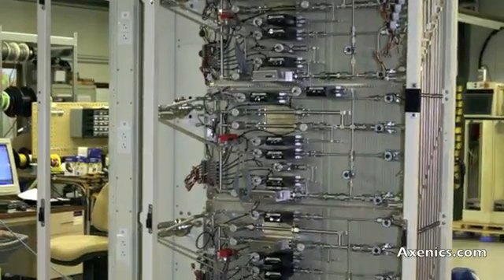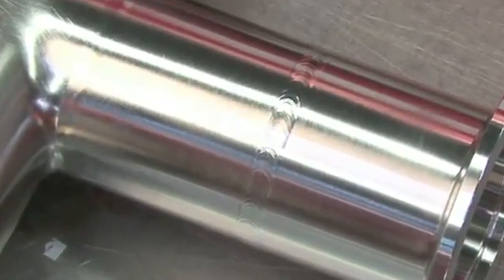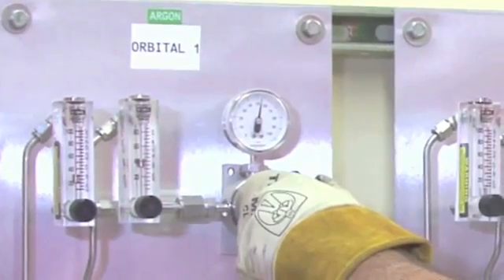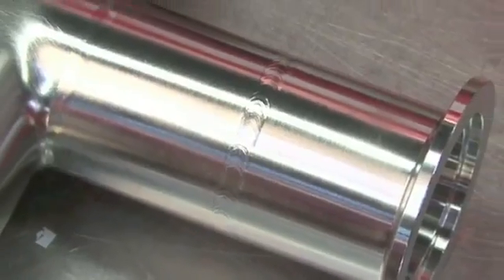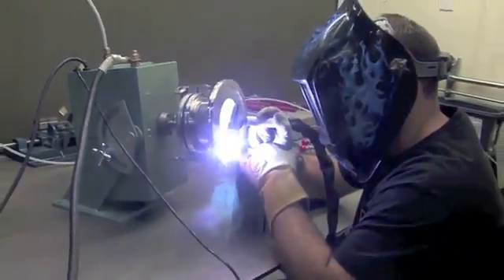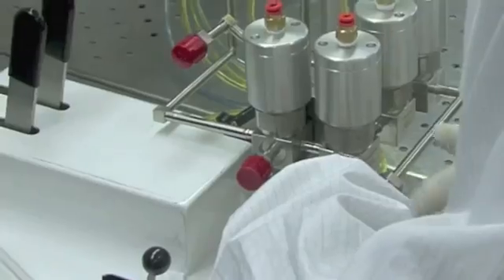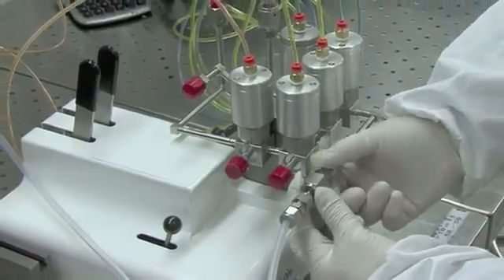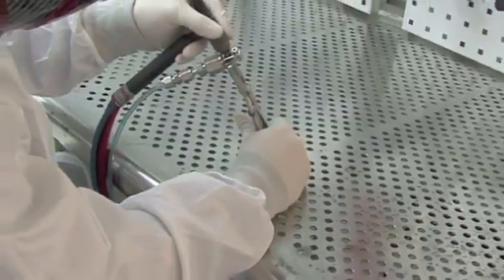Axenics Welding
Axenics is an ISO 9001 certified contract manufacturer providing components, subassemblies and complete assemblies to the semiconductor, life science, aerospace and medical industries. Axenics' value proposition is combining our expertise in high purity stainless steel and Teflon tube bending and welding with complex assembly capabilities.